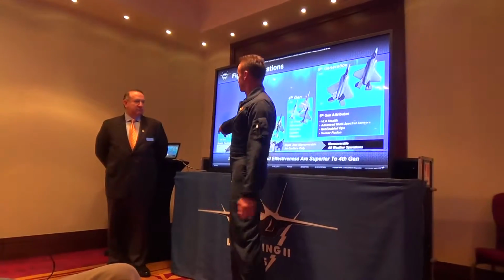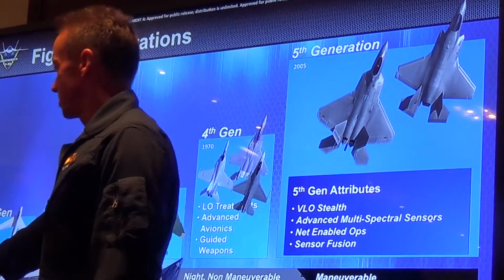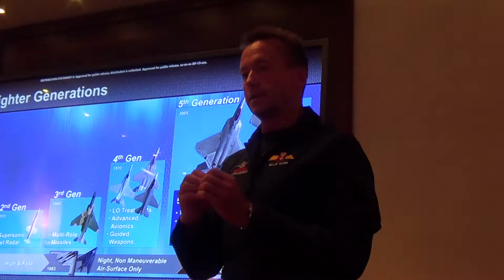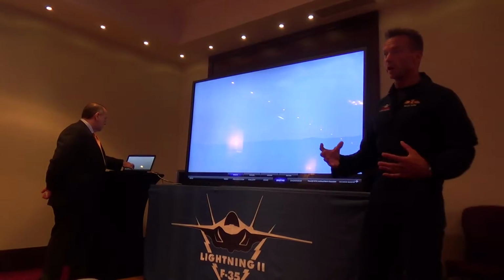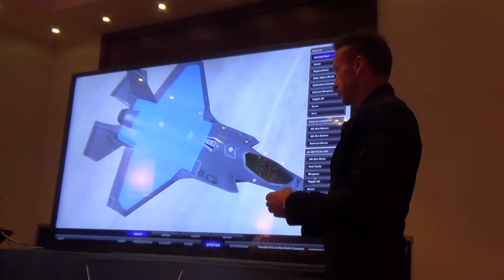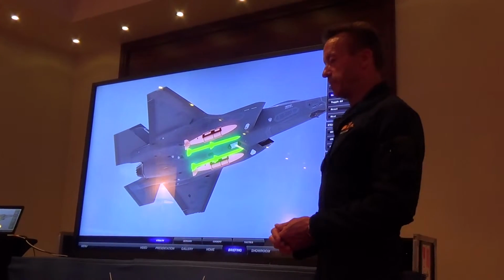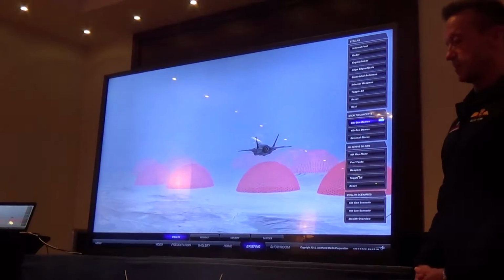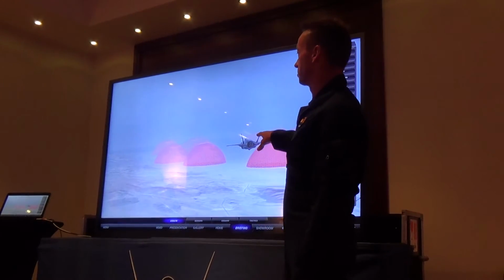Prezentacja wielozadaniowego myśliwca F-35 - 2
Warszawa, 26 sierpnia 2015 Hotel  Mariott
Konferencja prasowa